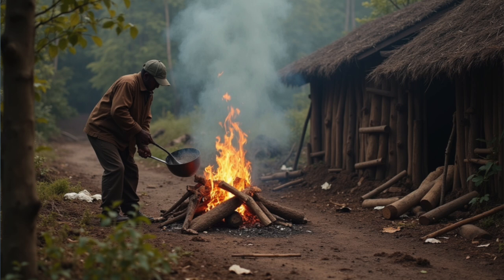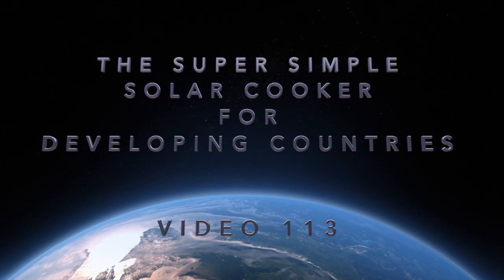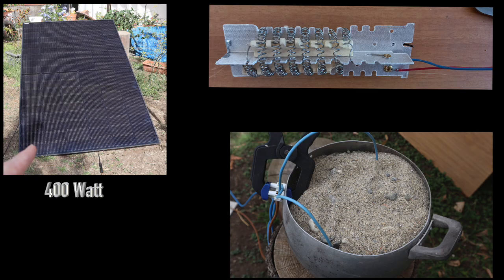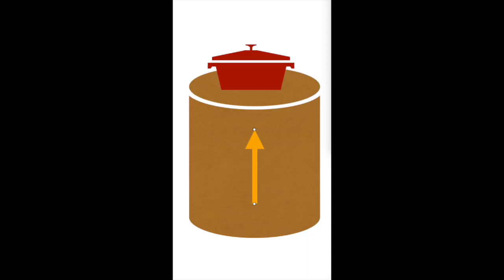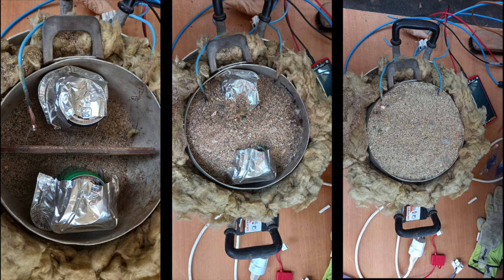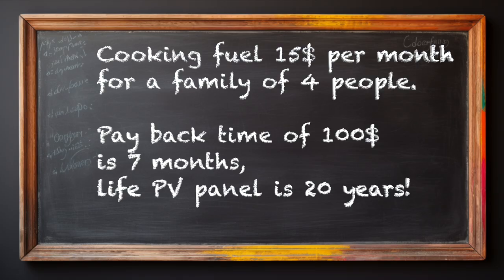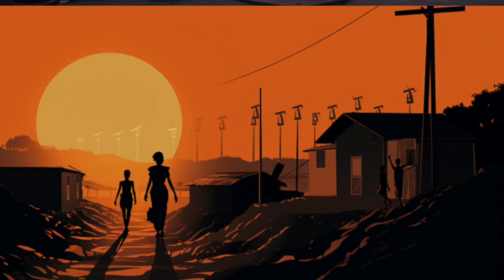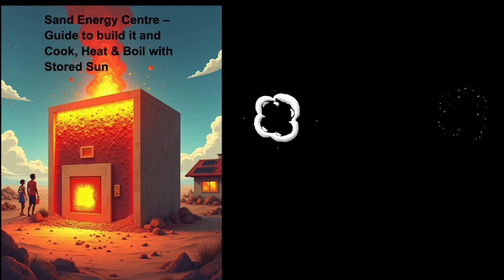The Super Simple Solar Cooker for Developing Countries - Video 113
Cook with the sun — no firewood, no LPG, no batteries.
In this video I show a Solar Sand Cooker for Developing Countries. A 400 W solar panel connects directly to a resistance coil buried in sand and metal cans. The sand stores heat, the metal brings it to the surface, and you can boil, fry, or cook safely without smoke.
Families can save around 15 USD per month on fuel and cook for 25 years with one solar panel.

Part of this video is AI-narrated, to save my voice after past surgery.

🛒 Buy the new product that I use since short and with much pleasure: the smartphone like multimeter

I talked in the past year already about the sand battery: it got finally 20 k views:

✅ Timestamps:
01:07  How it works
01:35  Innovation: more power!
01:48  Your advantages
02:20  Safety
02:40  Lab time, how to build it!
03:20  Free PDF